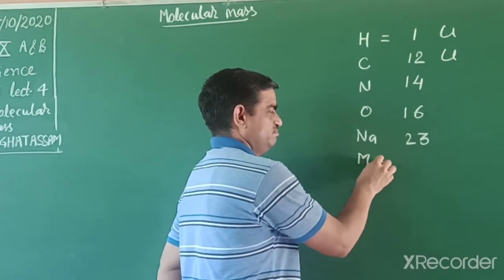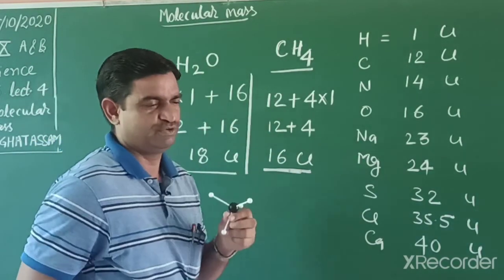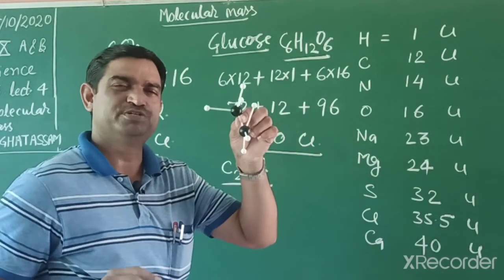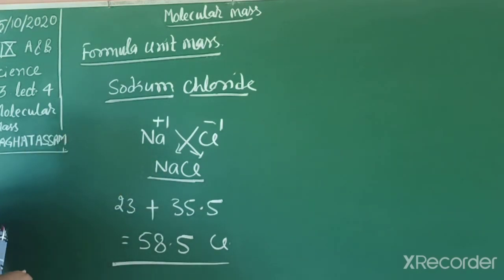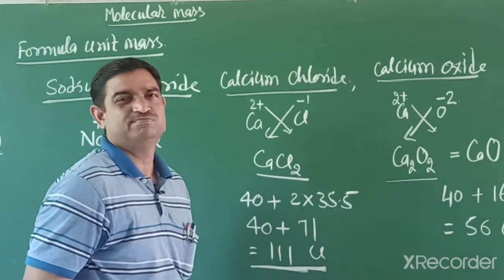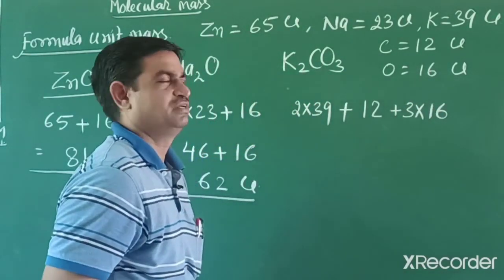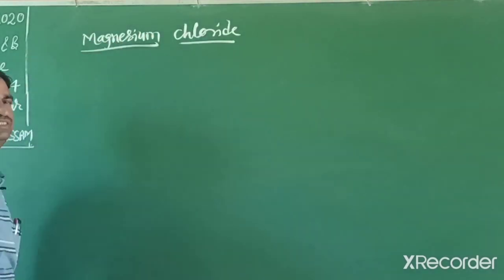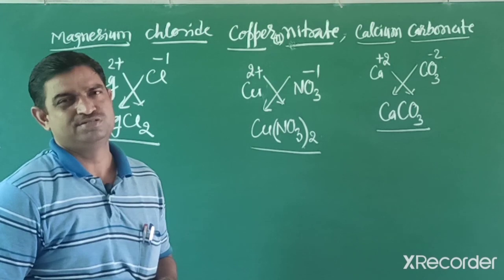Chemistry Class IX Chapter 3 Atoms and Molecules lect 4 by Surendra Kumar Principal JNV GOLAGHAT ASS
Chemistry Class Chapter 3 Atoms and Molecules lect 4 Molecular Mass and Formula Unit Mass.